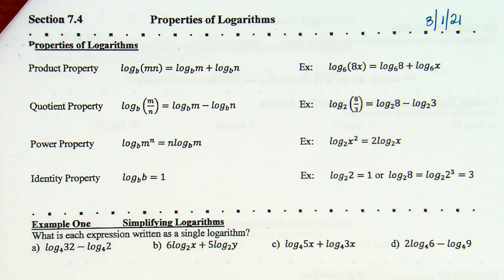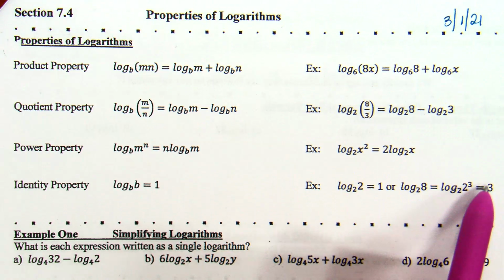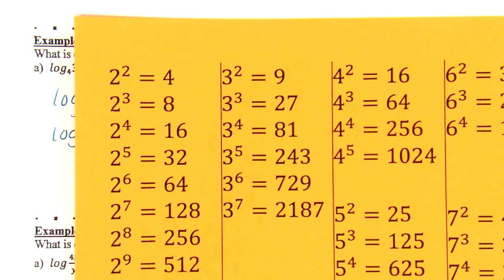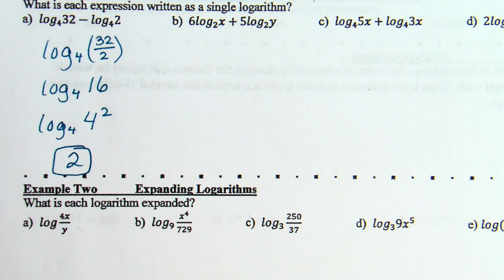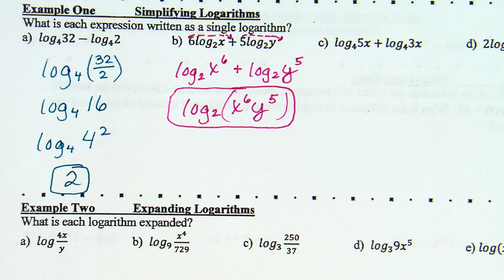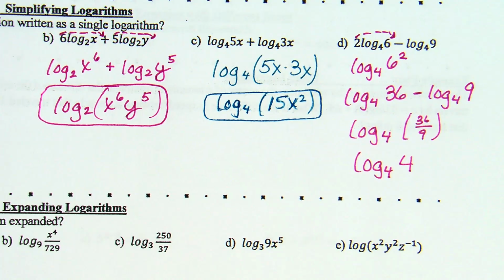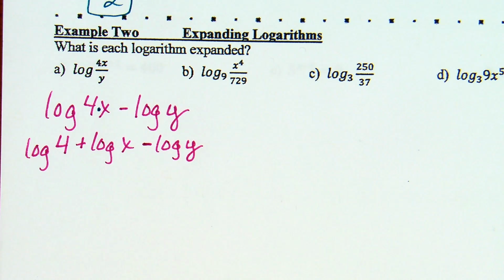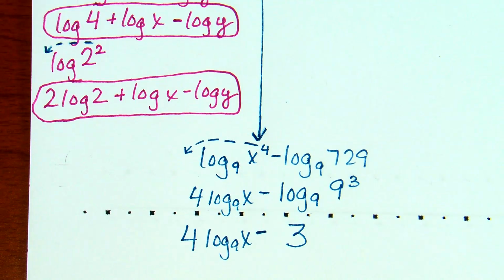Lesson 7 4 Day 1 Period 6